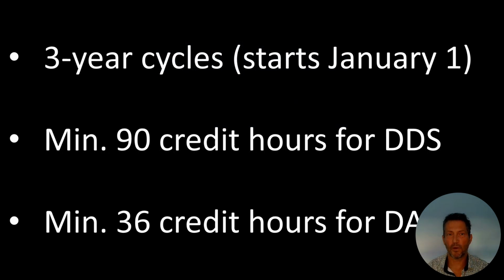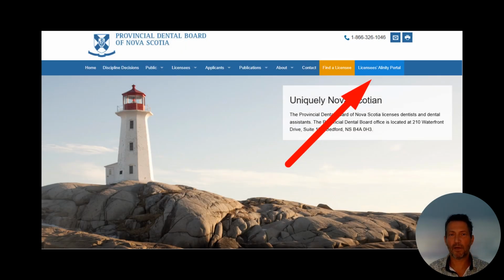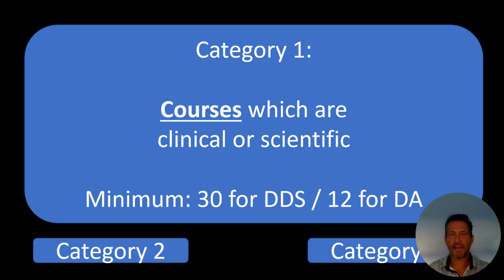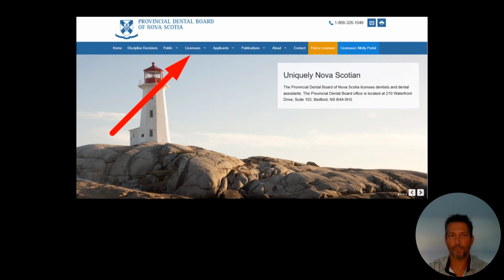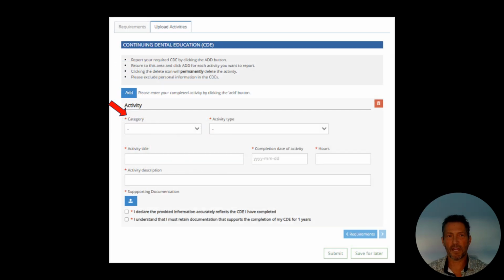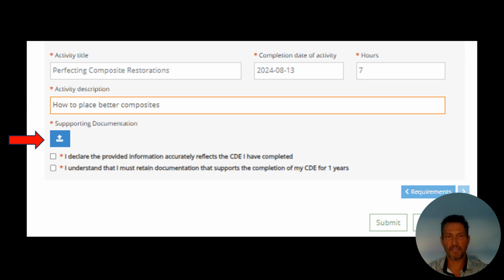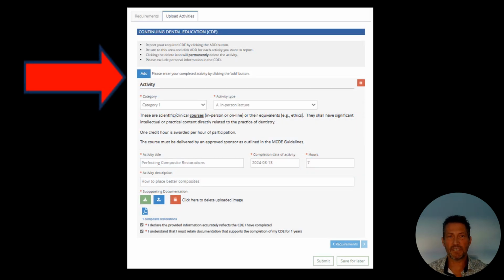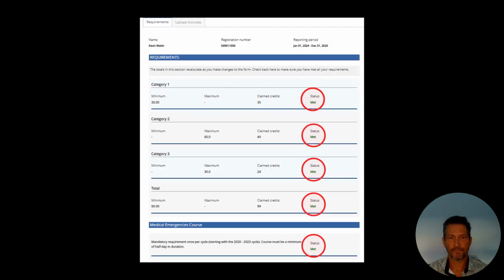MCDE Presentation 2024 08 V4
How to enter your Mandatory Continuing Dental Education (MCDE) information in your Alinity account